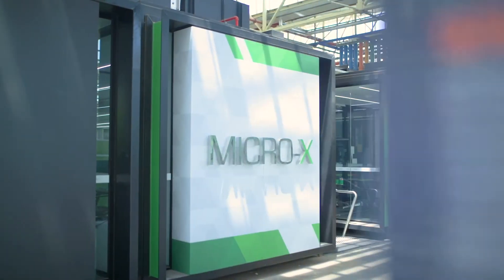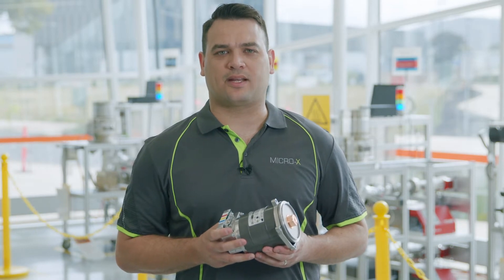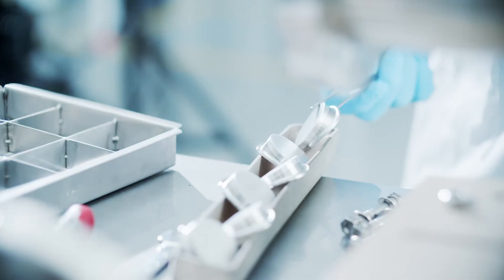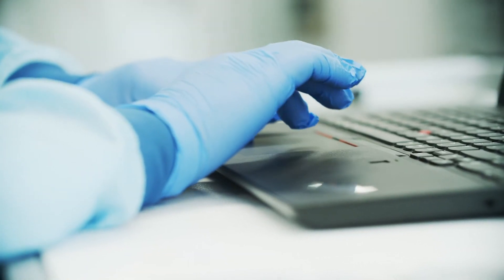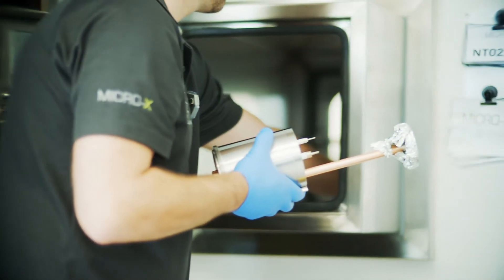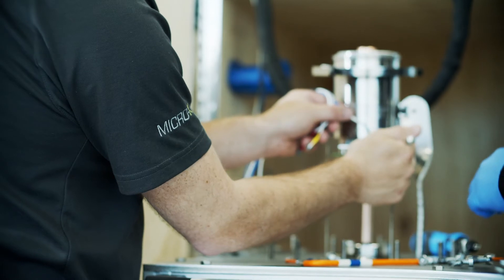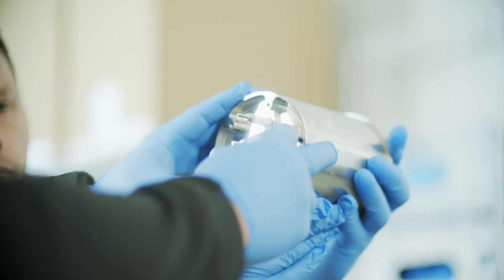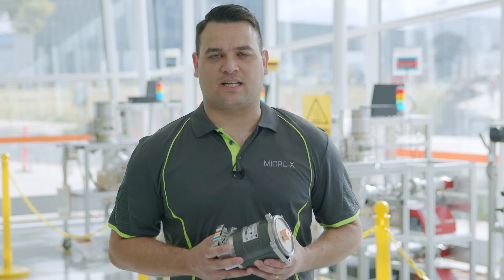MICRO-X CNT X-Ray Tube Manufacturing Facility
Micro-X have developed world-leading, proprietary CNT technology for miniaturising X-ray tubes. Our technology is a gamechanger in the applications of x-ray imaging across the world and will be used as the platform for future product developments.

We are proud to be an Australian company and would like to show you through our state-of-the-art, tube manufacturing facility.